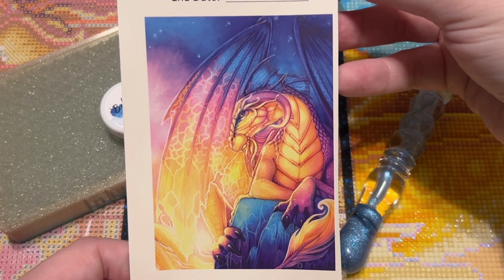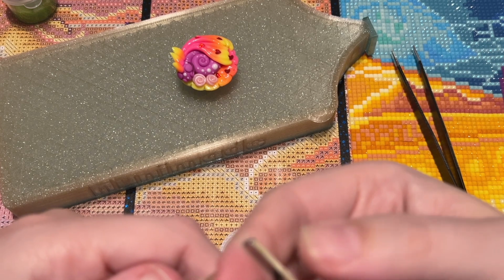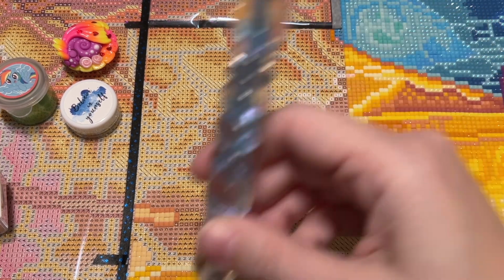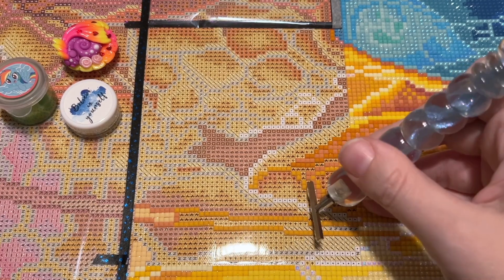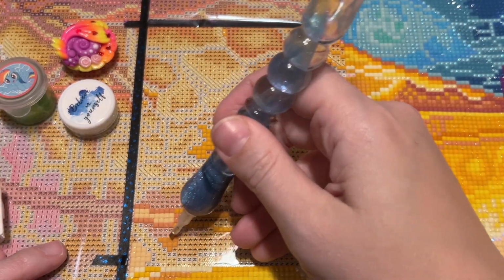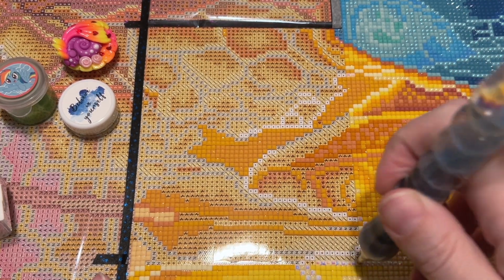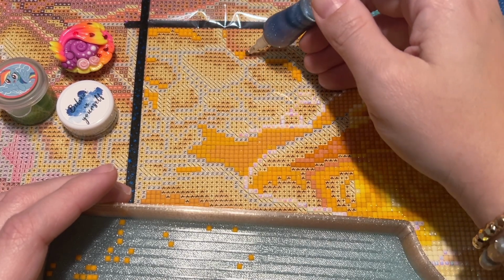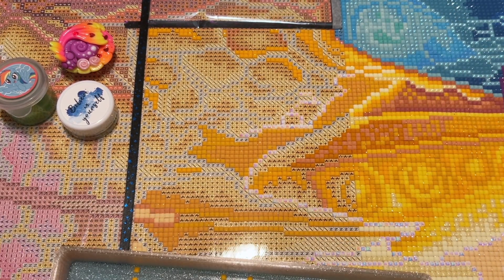WIP and Chat - Turning my mom into a diamond painter, our road trip adventure, and taking it easy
Hello friends!

Welcome to this week's WIP and Chat! Let's work on our projects and catch up a bit. Let me know how you're doing, how your weekend was, and what you have coming up this week! Have an amazing Monday!

Kits/tools in this video:

✨ "The First Dragon" from DAC and artist Ravynne Phelan (releasing Jan. 29th, 2024)

✨ Whimsical Daisys (Notcher Mama's Mud) on Etsy

✨ Pen with ceramic blade

✨ SleepyCat Store (AliExpress) thin metal 9-multiplacer

✨ Katie